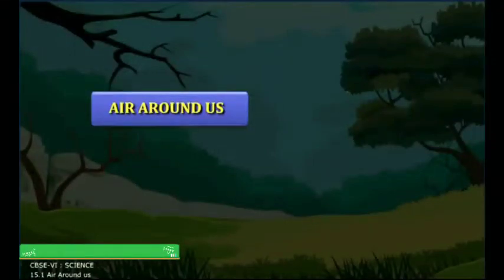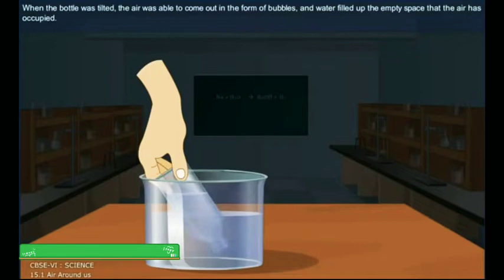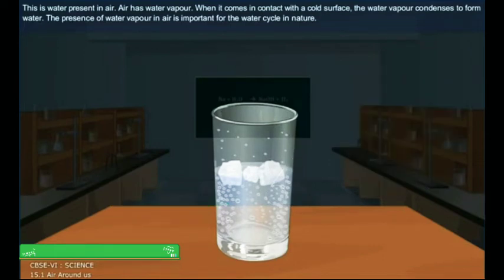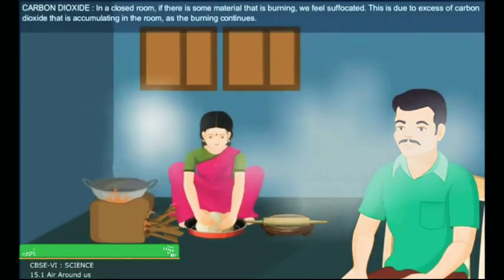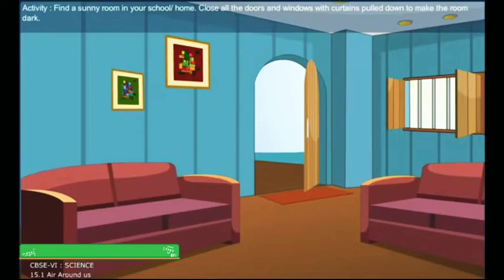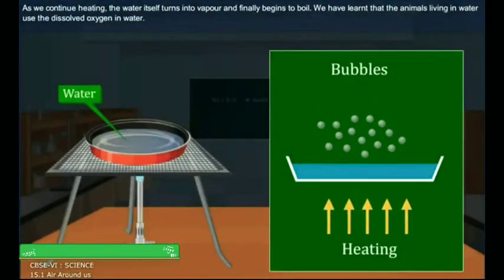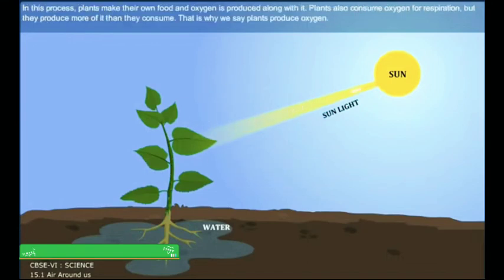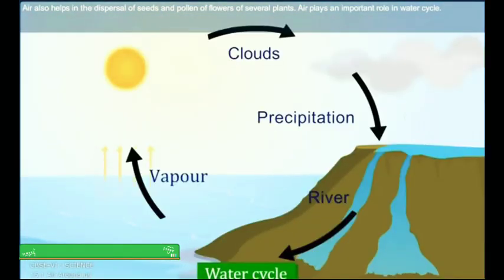Class 6 Science Ch 15 Air around us